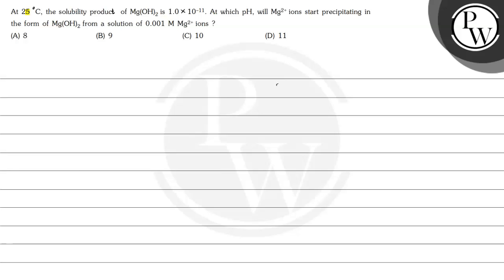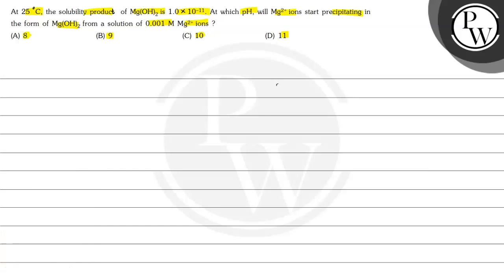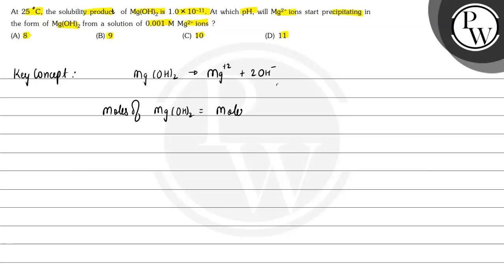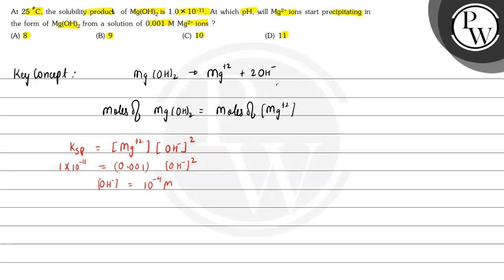At \( 25^{\circ} \mathrm{C} \), the solubility product of \( \mathr...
At \( 25^{\circ} \mathrm{C} \), the solubility product of \( \mathrm{Mg}(\mathrm{OH})_{2} \) is \( 1.0 \times 10^{-11} \). At which \( \mathrm{pH} \), will \( \mathrm{Mg}^{2+} \) ions start precipitating in the form of \( \mathrm{Mg}(\mathrm{OH})_{2} \) from a solution of \( 0.001 \mathrm{M} \mathrm{Mg}^{2+} \) ions ?
\( \mathrm{P} \)
(A) 8
(B) 9
(D) 11
W